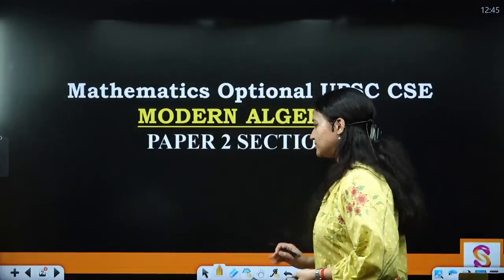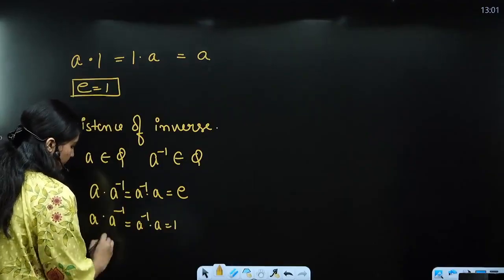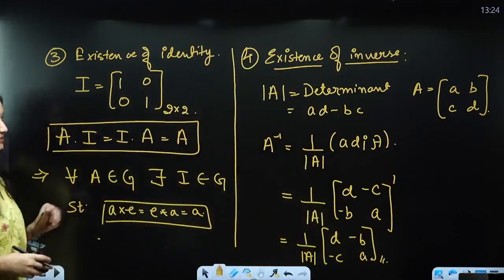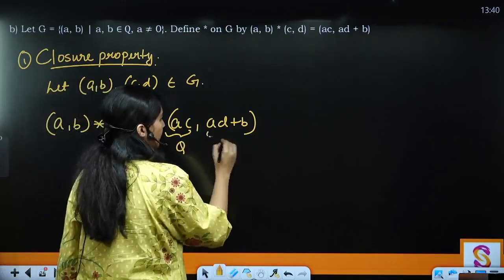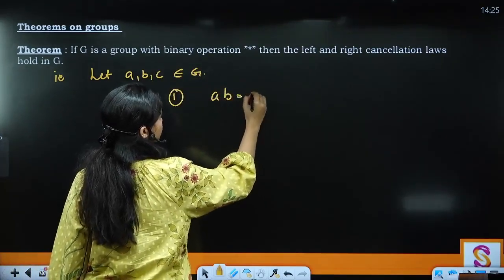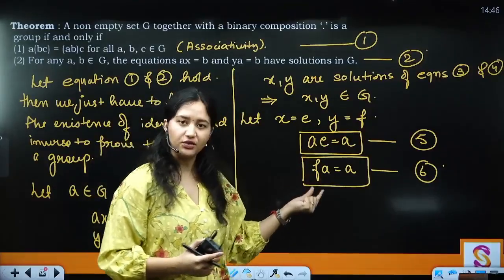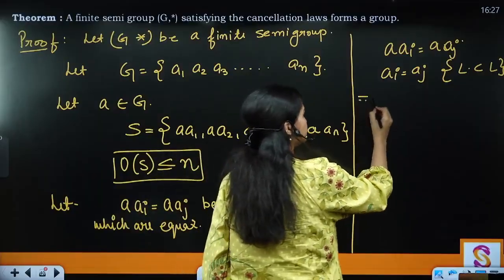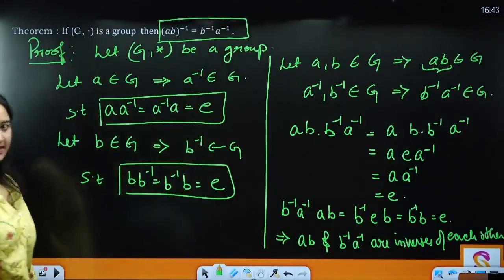L2 | Groups - Definitions & Theorems | Modern Algebra | Mathematics Optional | UPSC CSE | Sunya IAS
Welcome to Sunya IAS, a premier destination for comprehensive UPSC Mathematics Optional preparation.

This session is part of the Mathematics Optional – Foundation 2026 program. We will solve problems along with detailed, step-by-step solutions and help you understand the concepts through practical problem solving methods. This video covers topics in line with the UPSC syllabus and our lectures will make it a perfect resource for your optional preparation.

Session details: Lecture 2 -
Section: Paper II - Section A - Modern Algebra
Topics Covered: Groups - Definitions & Theorems